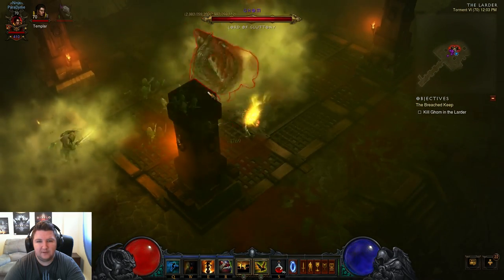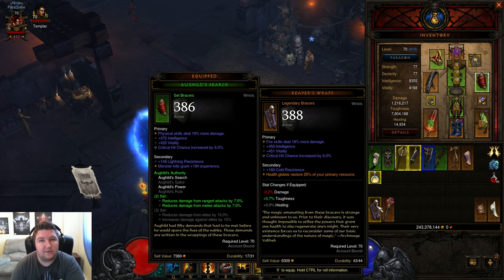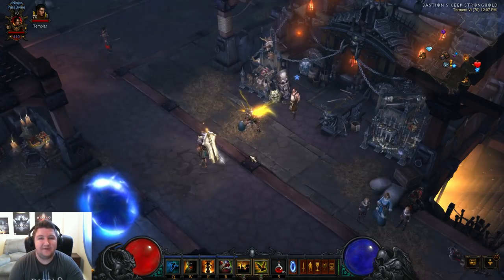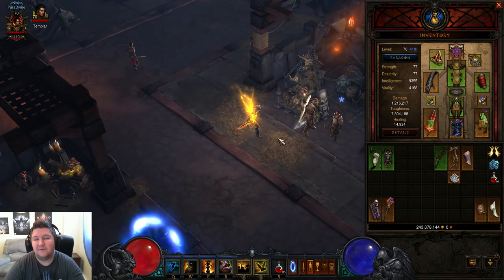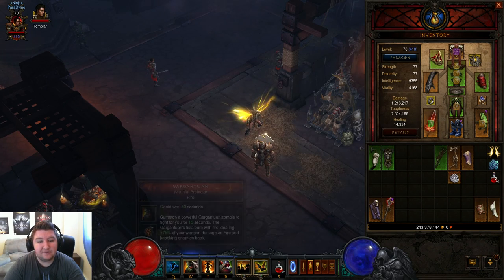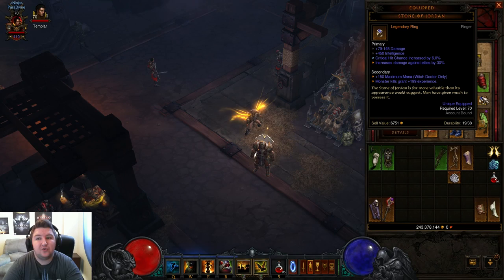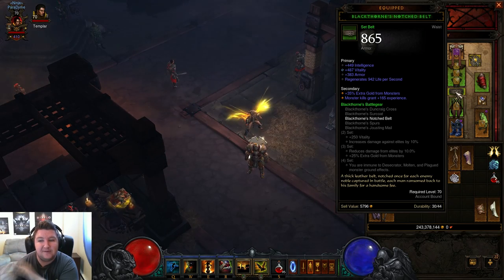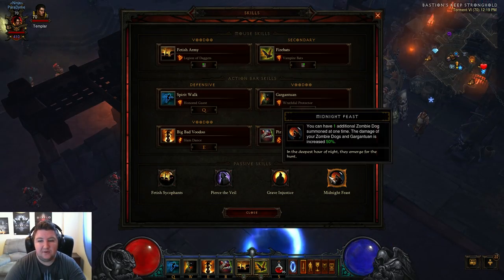Witch Doctor Gearing Tips & Progress in 2 Week Challenge